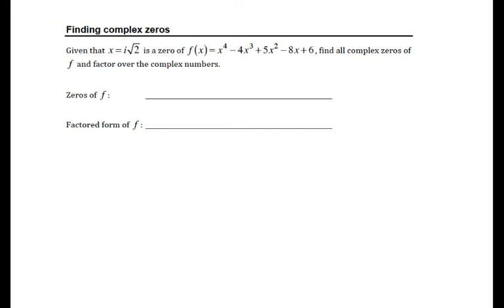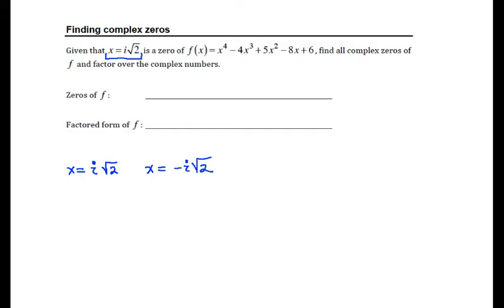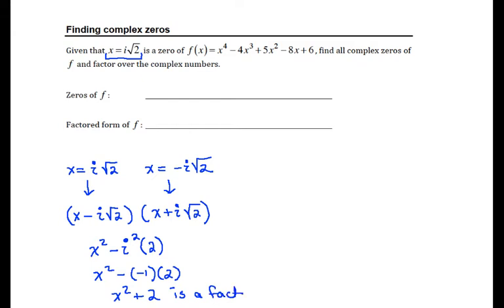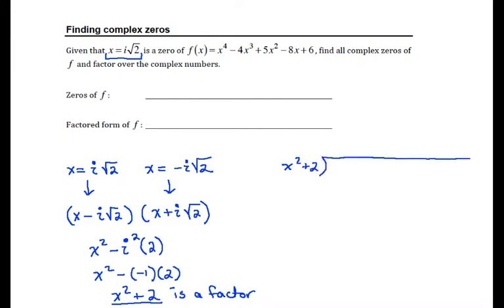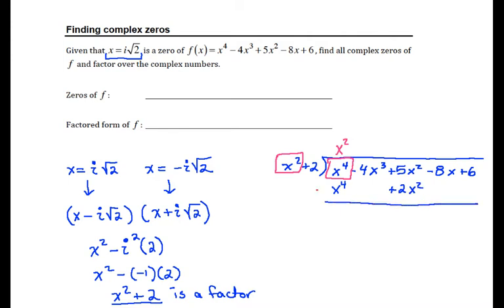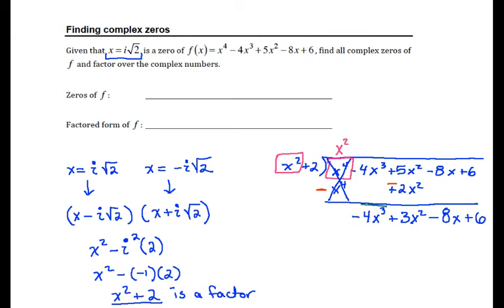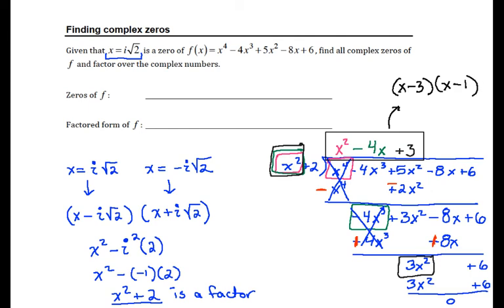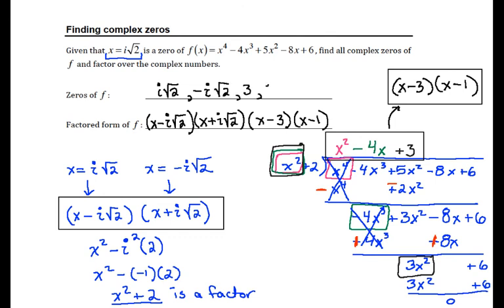Finding complex zeros with division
polynomial division complex zero factor completely degree 4